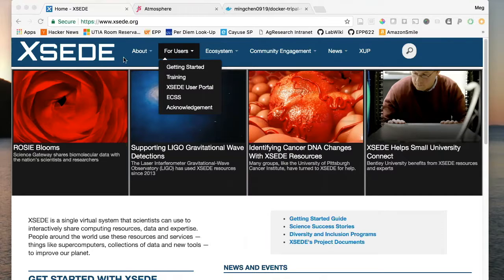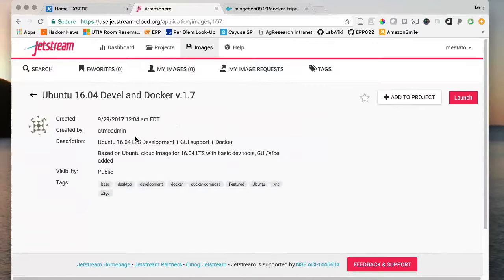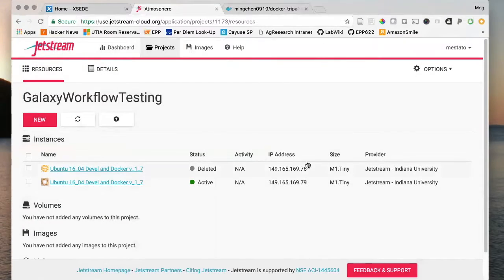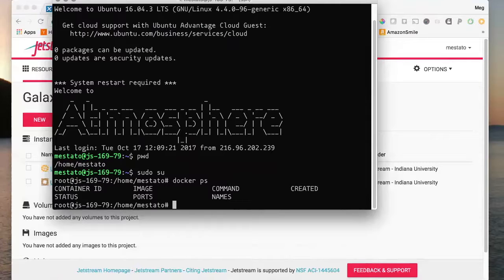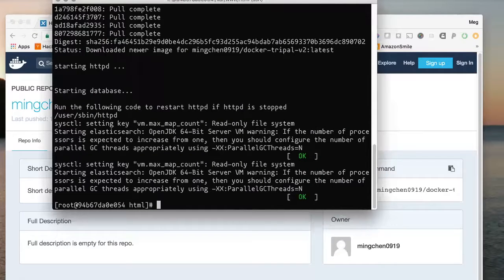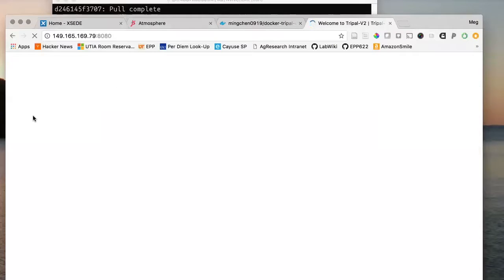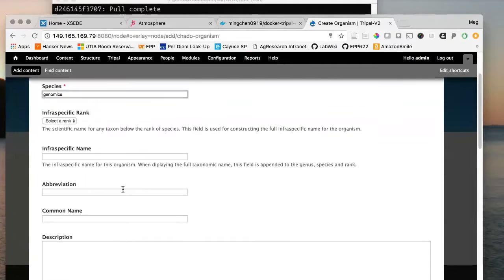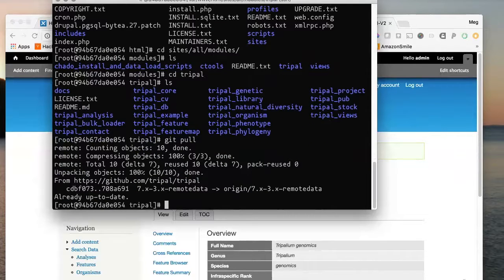Tripal V2 Docker Jetstream 1t0172017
Installing Tripal software (tripal.info) version 2 using Docker on the XSEDE Jetstream Cloud.